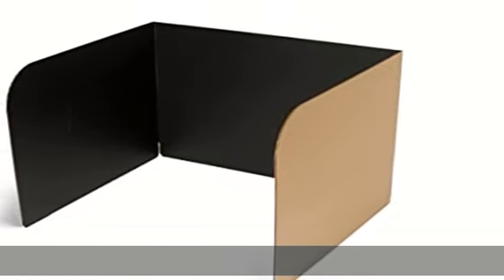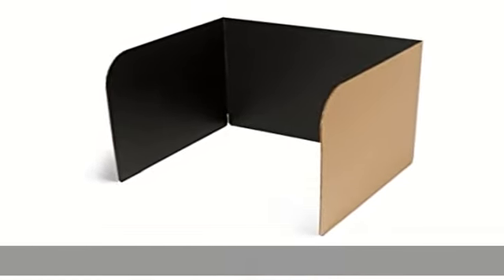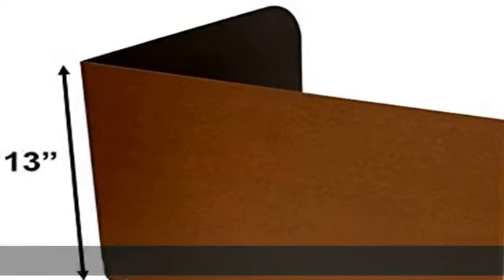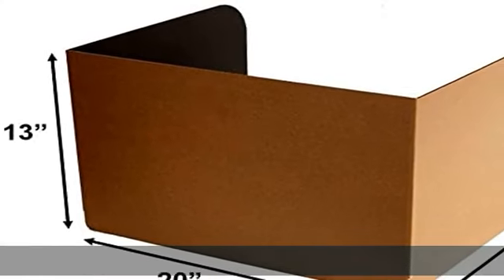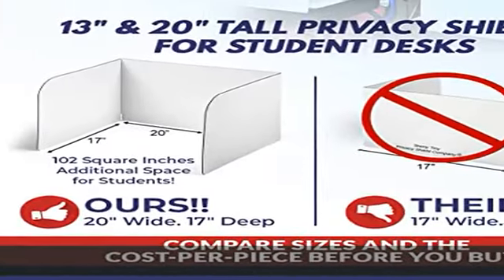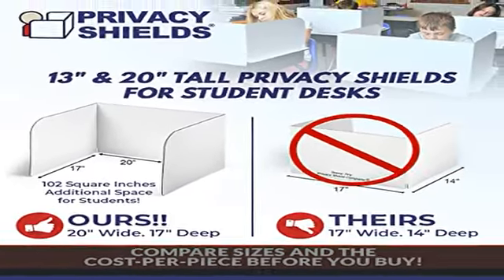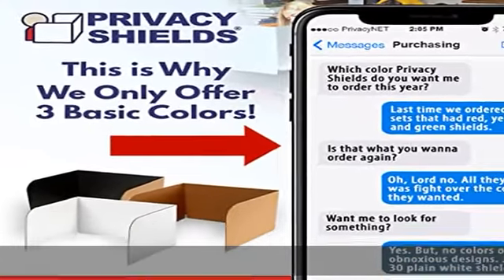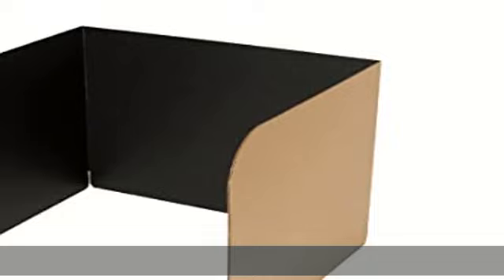USA-Made Privacy Shields - Voting Booths (20-Pack) - 13" (H) x 20" (W) x 17" (D) - Black Interior (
USA-Made Privacy Shields - Voting Booths (20-Pack) - 13" (H) x 20" (W) x 17" (D) - Black Interior (Discourages Graffiti) - Kraft Brown Exterior - Privacy Partitions for Students - Cheating Blockers